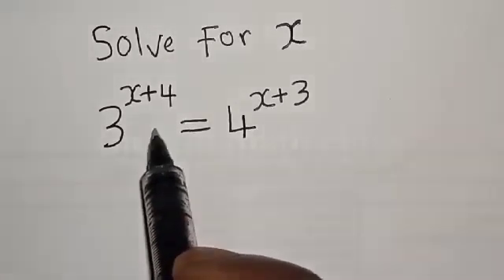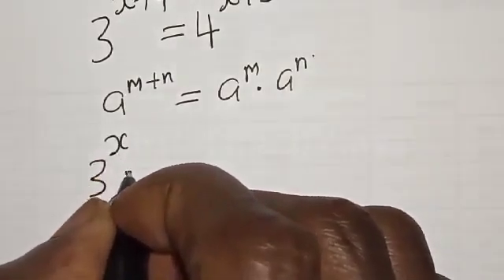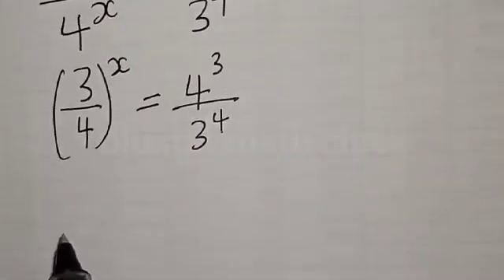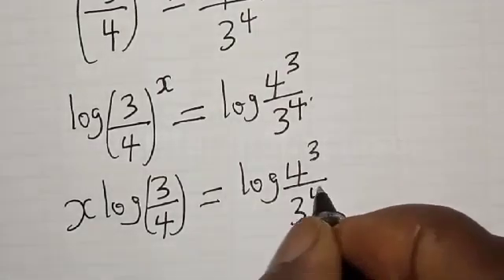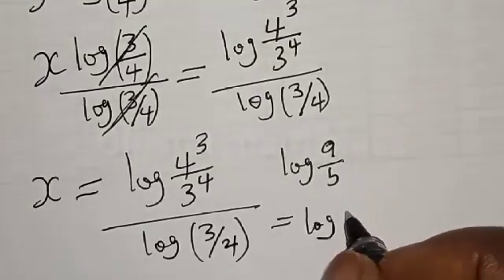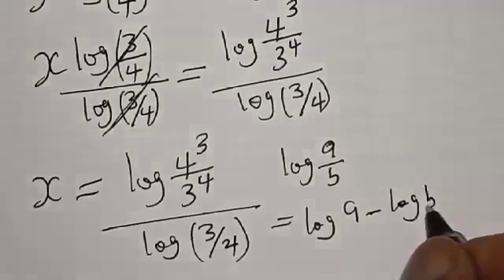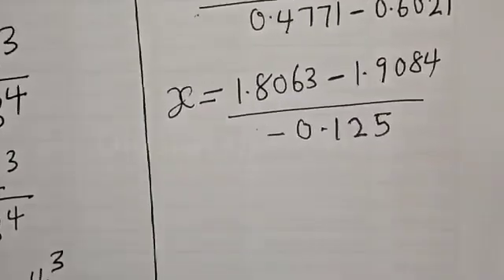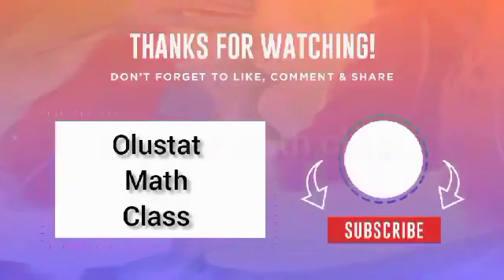Math Olympiad 3^x+4=4^x+3 | Olympiad Mathematics | You Should Learn This Trick.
How to Solve for X from This Nice Math Olympiad Question,